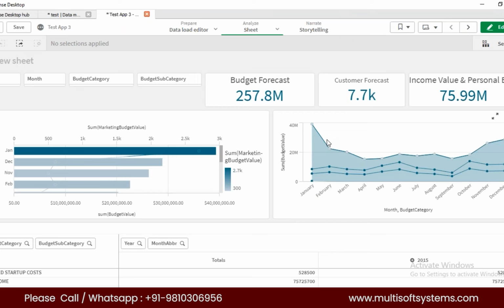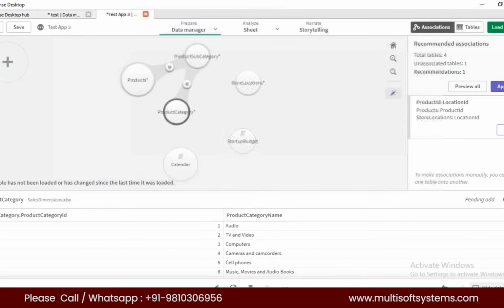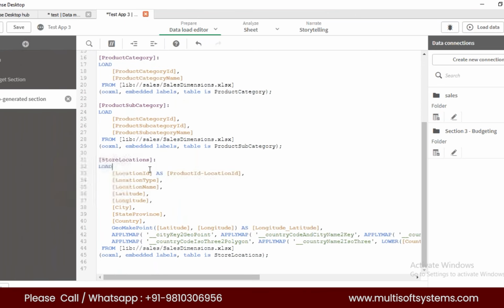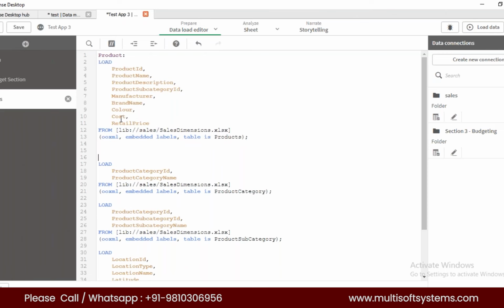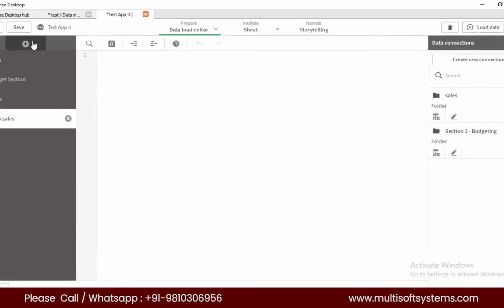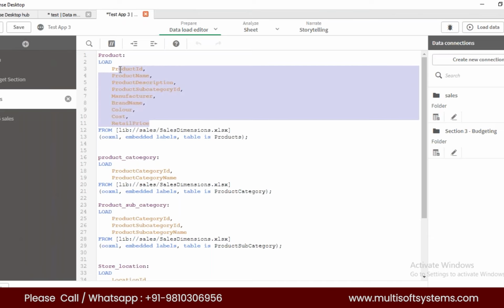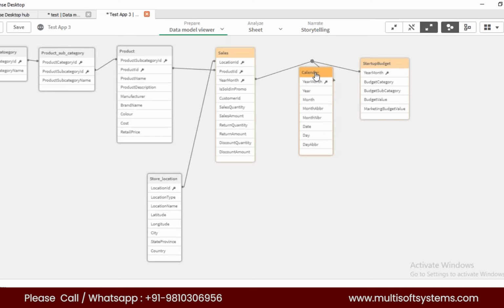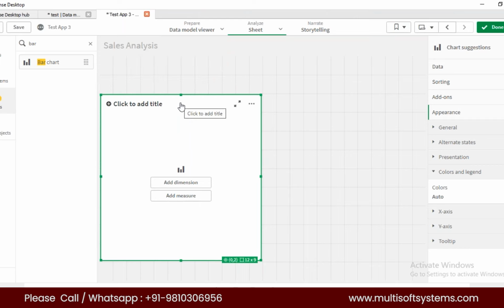Become a Qlik Sense Pro: Expert Training for Data Visualization | Multisoft Systems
Consider whether the training is conducted in-person, online, or through a combination of both, and choose the format that suits your learning preferences and availability.